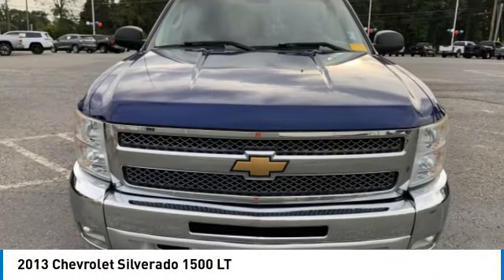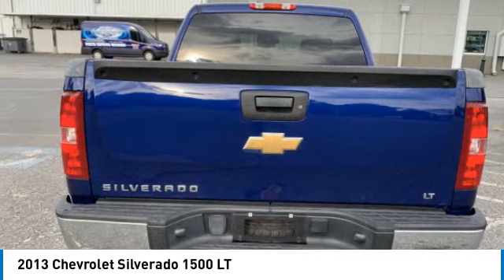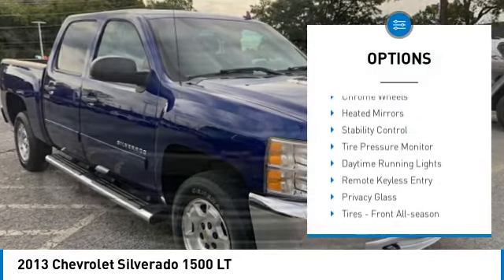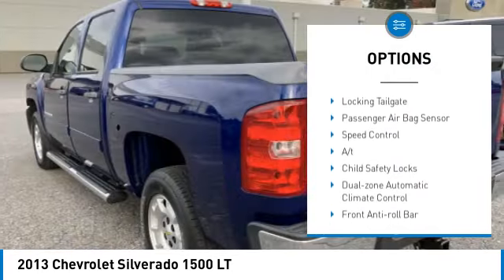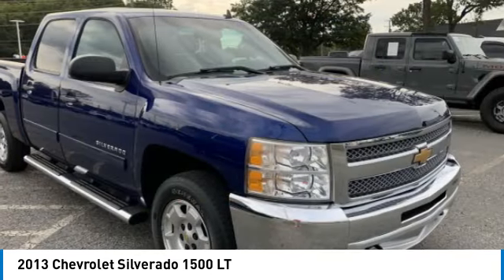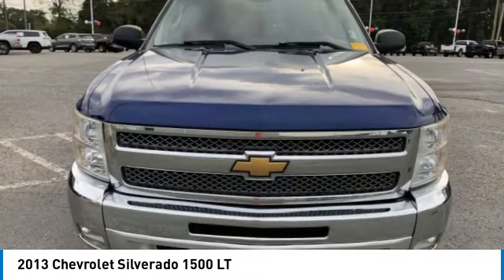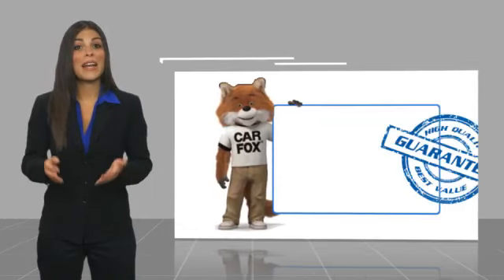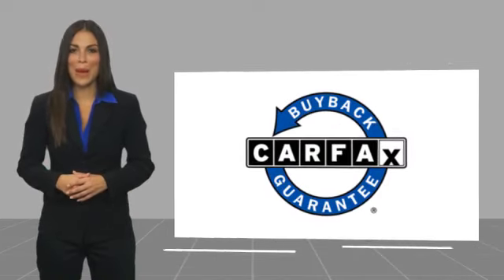2013 Chevrolet Silverado 1500 P4460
2013 Chevrolet Silverado 1500 LT

617 N. Main St.

Topaz 2013 Chevrolet Silverado 1500 LT RWD 6-Speed Automatic Electronic with Overdrive Vortec 5.3L V8 SFI VVT Flex Fuel 6-Speed Automatic Electronic with Overdrive, Ebony Cloth.&lt;br&gt;&lt;br&gt;Recent Arrival!&lt;br&gt;&lt;br&gt;&lt;br&gt;Reviews:&lt;br&gt;  * If you like variety in your full-size pickup, the Chevy 2013 Silverado is a virtual quick-change artist. Numerous bed lengths, body configurations, axles and cabs are available from the Silverado options list, as are many interior upgrades and E85-compatible engines. Source: KBB.com&lt;br&gt;  * Smooth and quiet ride; comfortable seats; powerful V8 options. Source: Edmunds